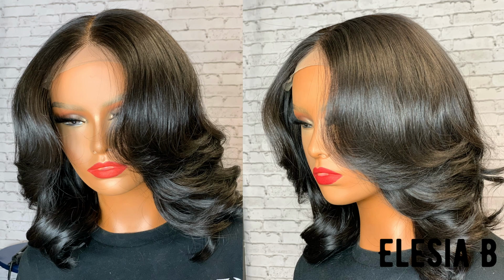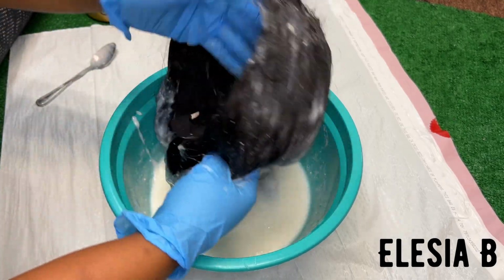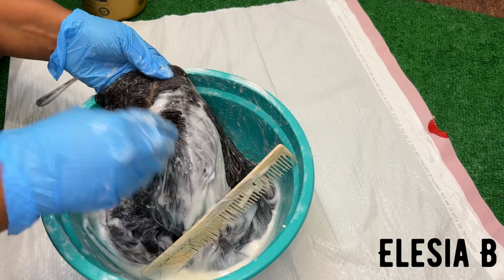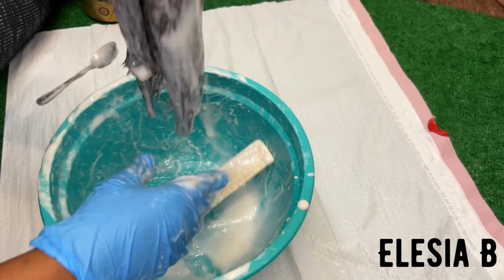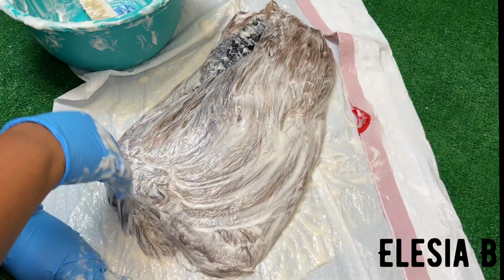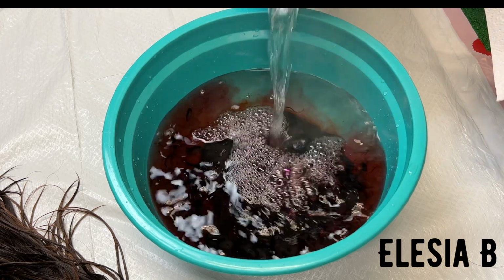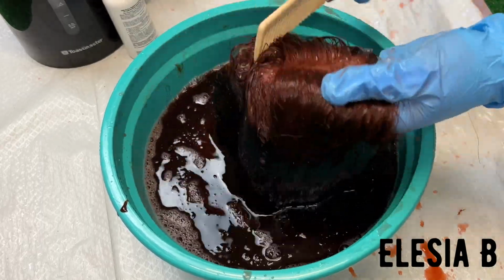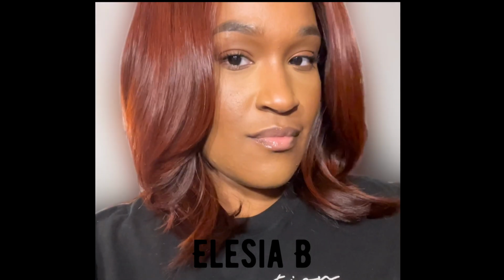Perfect Fall Color On Wig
I found a wig in my wig bin that could use a little Fall hair color. Check out how I achieved this look!